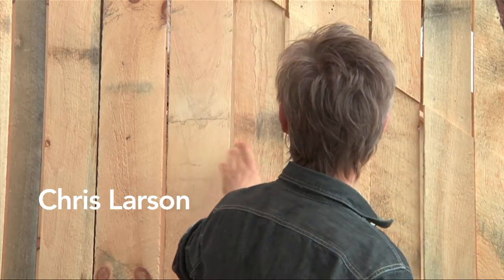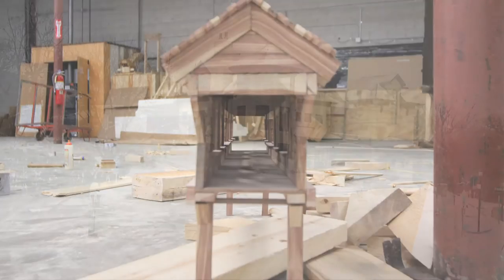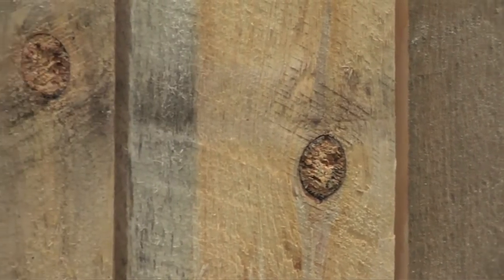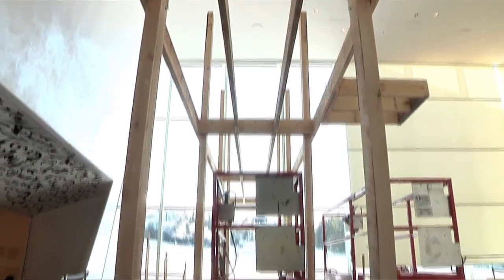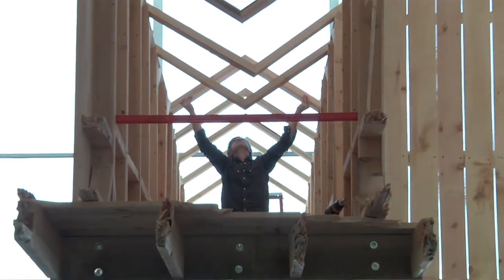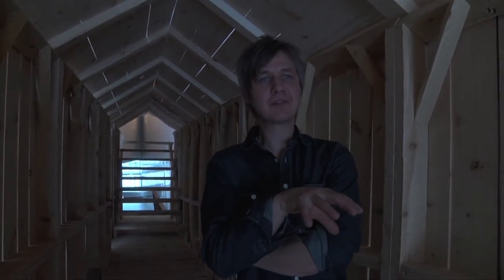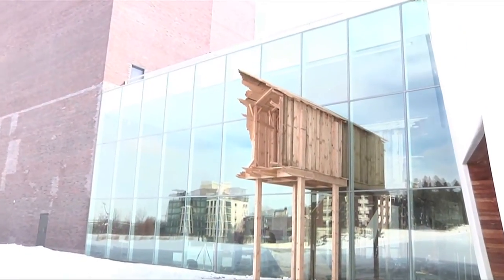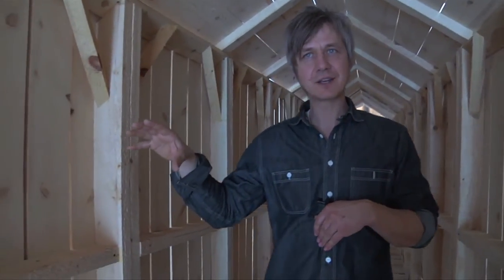Chris Larson: One of 27 artists in The Spectacular of Vernacular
Inspired by artist Mike Kelley's observation that "the mass art of today is the folk art of tomorrow," The Spectacular of Vernacular embraces the rustic, the folkloric, and the humbly homemade as well as the crass clash of street spectacle and commercial culture. It explores the role of vernacular forms in some 40 works by more than two dozen contemporary artists, which run the aesthetic gamut: the hand-crafted work of Aaron Spangler juxtaposes with Lari Pittman's carnivalesque day-glo paintings; Marc Swanson's glittering trophy heads with Rachel Harrison's urban relics. Also on view are photographs from William Eggleston and Shannon Ebner, who both revel in the signage and other elements of roadside culture.

Focusing on pieces made since the 1970s, the exhibition shows how the vernacular, in its very ubiquity—its integration into home life, social rituals, and sense of place—is an ongoing fascination for artists. With artworks that draw from such diverse sources as local architecture, amateur photographs, and handmade domestic items, it's suggestive of a long, meandering road trip through the emblems and eyesores of everyday culture, replete with tourist destinations and outmoded hotels.

Curated by: Darsie Alexander
On view January 29 - May 8, 2011

Video shot and edited by Juana Berrio